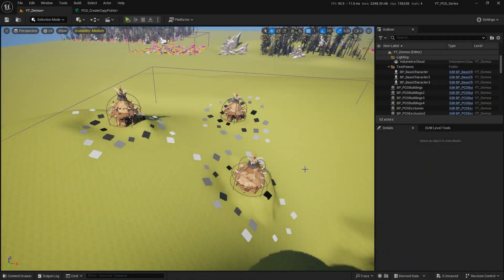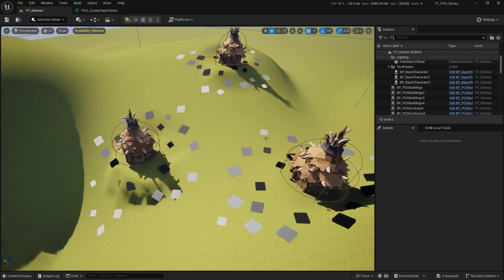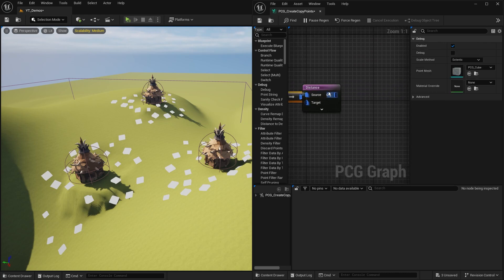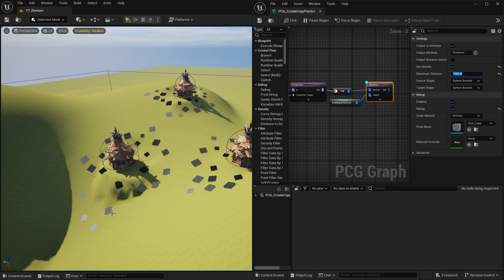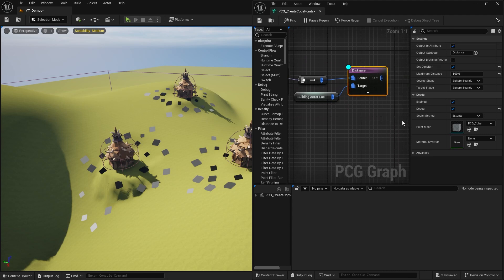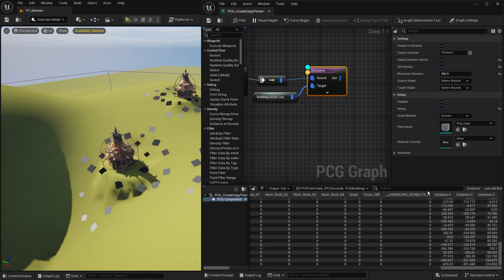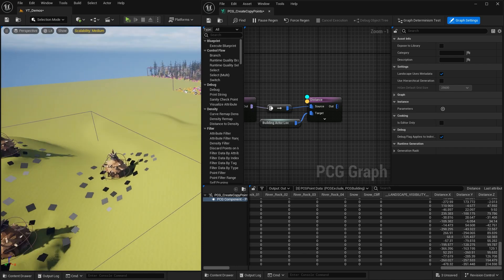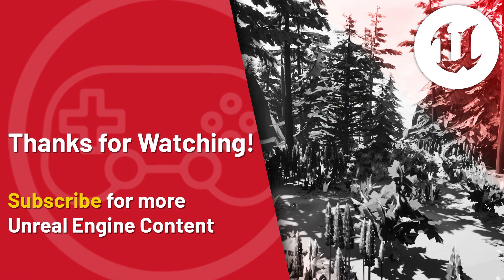Unreal Engine 5 Tutorial - PCG - 15. Distance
In this video we will experiment with the Distance node and how we can find the distance between two sets of Point data. We will see how this can then be used to control the Density of the Points so we can filter out Points closer or further away from the provided Point data. Perhaps you want to have Points change size the closer/further they are from other elements? Perhaps you only want to Spawn Actors when they are close to another Point - Distance will allow us to set this Filter!

In this video I am using the Synty: Biomes Season 2 Packs for my Foliage example assets. Any of the Biomes make for great experimentation packs for creating low poly but visually interesting environments